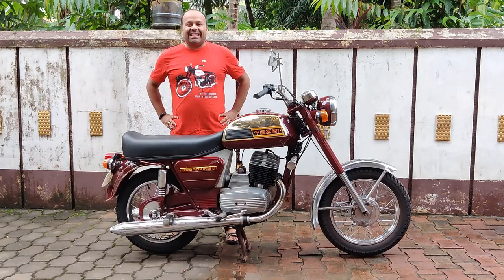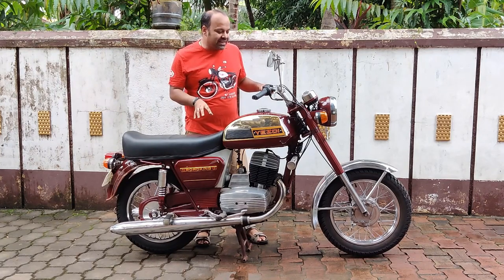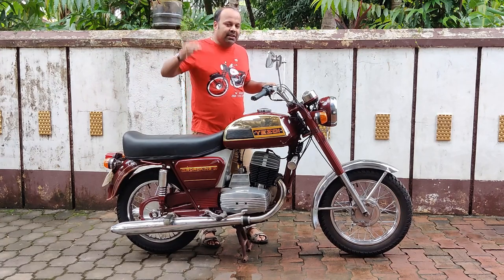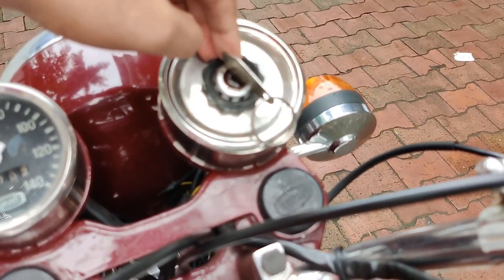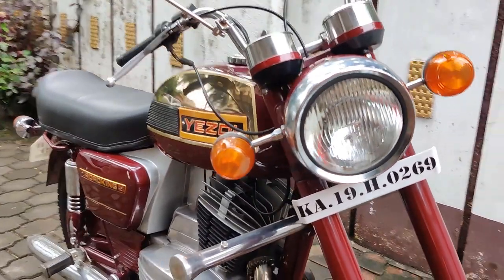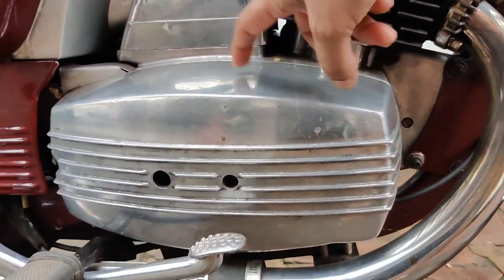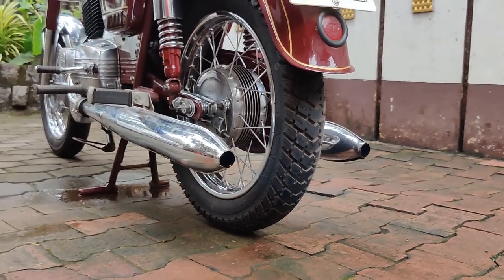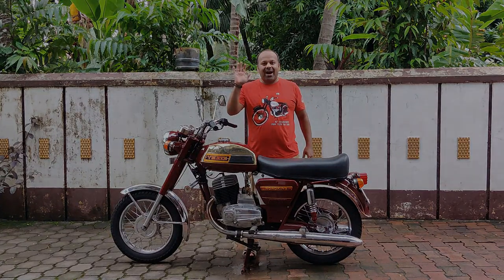Fully restored Yezdi dollars Roadking 250 | Never out of fashion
The Yezdi Roadking was a motorcycle produced in India by Ideal Jawa Ltd, Mysore from 1978 to 1996.

The Yezdi Roadking was the successor of the short-lived Yezdi Oilking. The Oilking was the first motorcycle in India to attempt to move away from pre-mixed fuel to a separate oil lube system via an oil pump. The box-like shape on the left hand cover housed the oil pump. Unfortunately this system had a very high failure rate resulting in piston seizures. This resulted in the discontinuation of the Oilking and the birth of the Roadking. The Roadking though, still retained the protuberance on the left engine cover that housed the oil pump in the Oilking. The Yezdi Roadking was based on the 1974 CZ 250 Falta, where the original bore and stroke of 70 mm × 64 mm (2.76 in × 2.52 in) was retained, but detuned for lower power than its Motocross original. The engine block is smaller than and different from the Yezdi Classic/Model B in appearance. Also the CZ original had a "Porcupine" cylinder head, which was used only in the initial models; the cylinder head later reverted to regular straight fin design. The cylinder block (Type 980.5) was from CZ. Just like in the older Jawa 353 Kyvacka and the Yezdi Model B, the Roadking also came with an original Tesla (Czechoslovakian) headlight bulb as standard.

This video was shot using One plus 8 mobile phone and Smooth Q4 Gimbal

GEAR USED
○ My Camera
○ Mobile Gimbal
○ Boom Microphone
○ Tripod gorilla

This video was shot using One plus 8

WEEKEND ON WHEELS
weekend on wheels
wow
yezdi
yezdi d 250
yezdi 250
yezdi classic 250
yezdi restore
yezdi classic 250 restoration
yezdi roadking restored
yezdi restoration
jawa yezdi
yezdi roadking 250
yezdi motorcycle
restoration of yezdi
history of ideal yezdi
yezdi bike sound
yezdi exhaust note
yezdi d250 classic
yezdi exhaust sound
yezdi b type
yezdi sound
yezdi road king bike sound
yezdi classic250d
dollar roadking